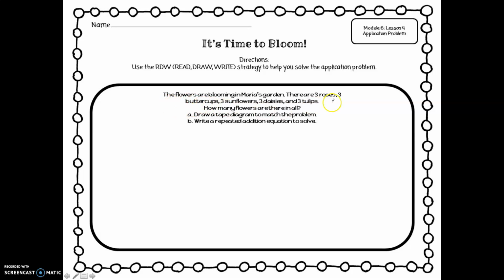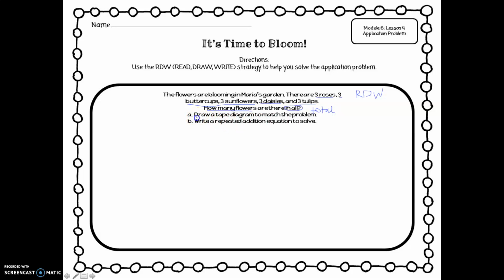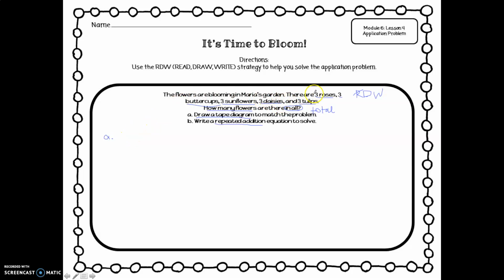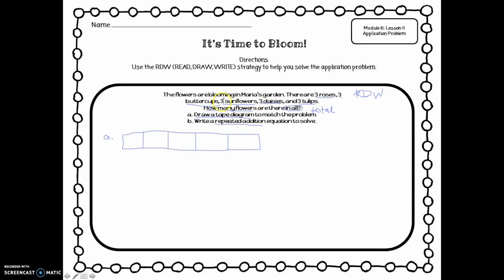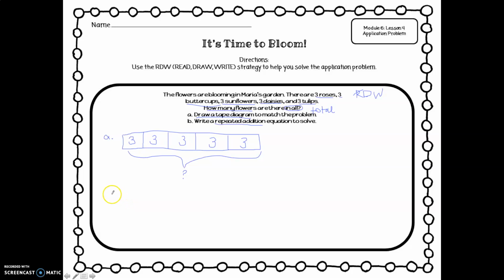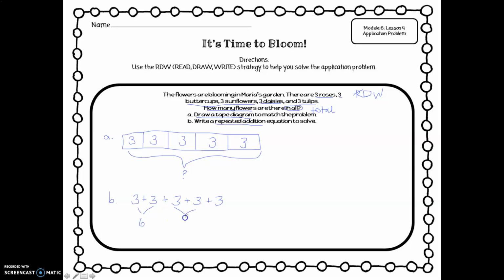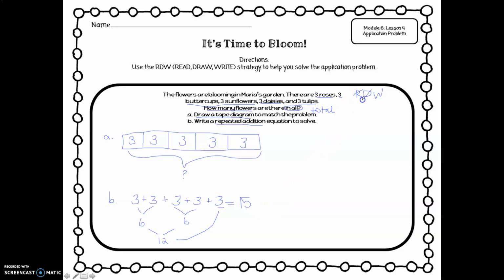Grade 2 Module 6 Lesson 4 Application Problem